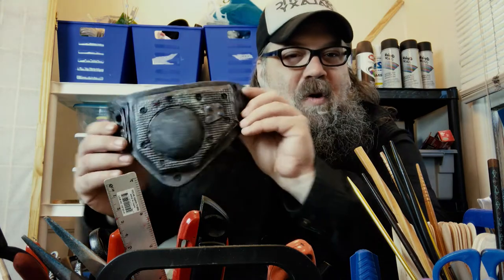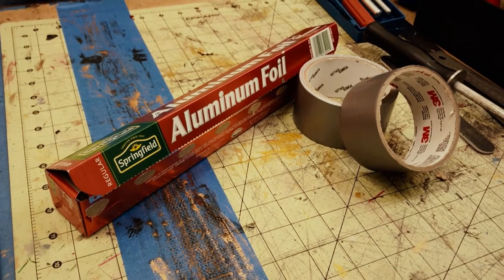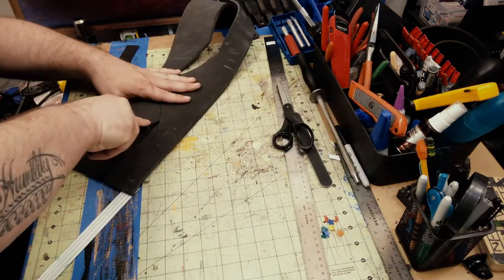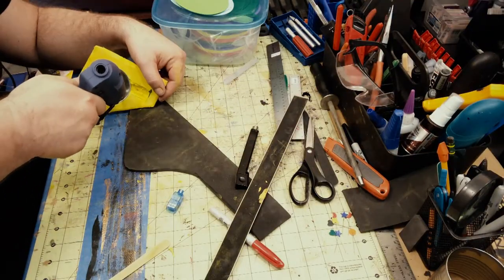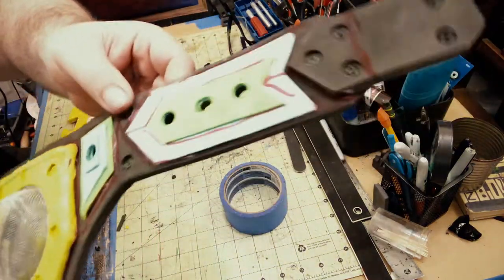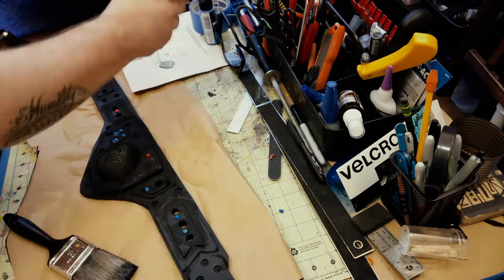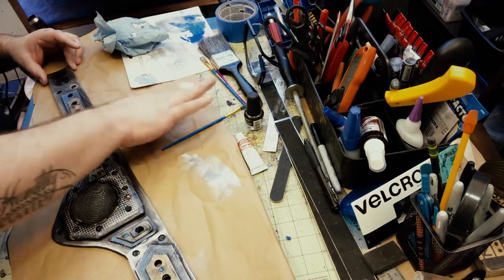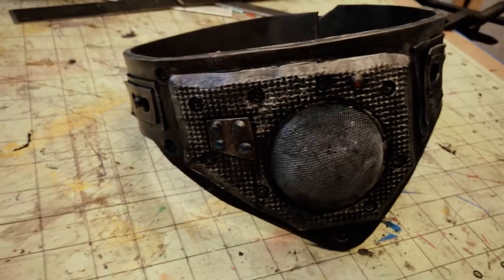SCI FI ARMOR: FUTURISTIC EYE PATCH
• In this tutorial, I take you through my easy cyborg sci-fi eyepatch prop/costume build process step by step using EVA Foam. I show you how to make a unique screen ready cyborg sci-fi eyepatch inexpensively.

•LINKS

Plasti Dip